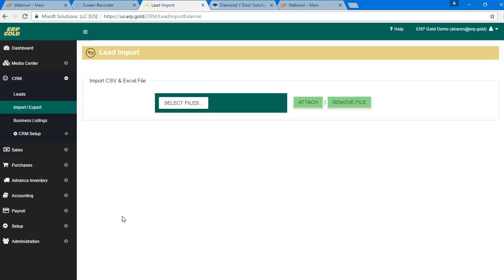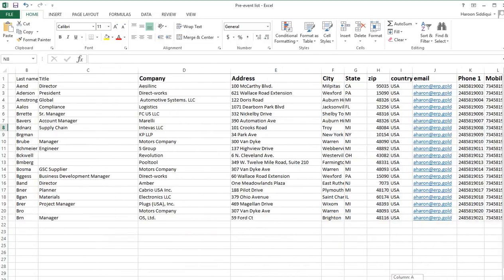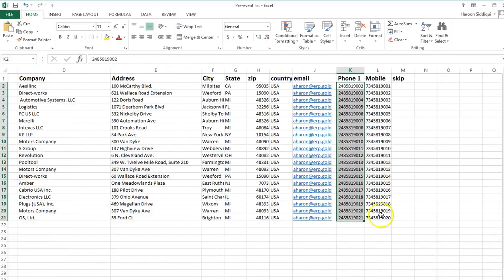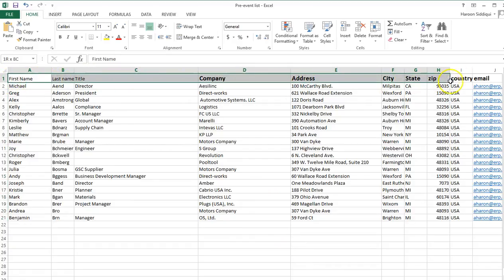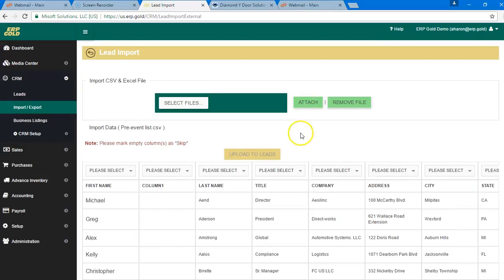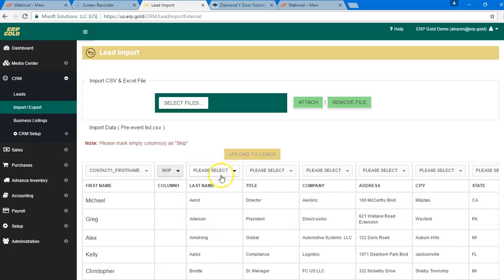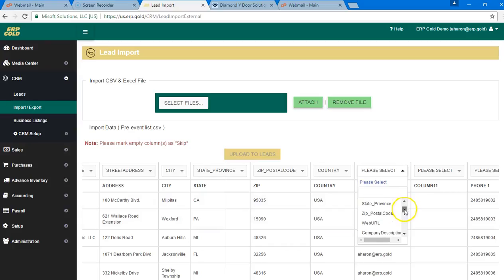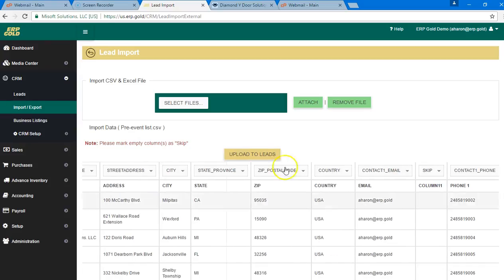How To Upload a File In ERP Gold | English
ERP Gold is a full stack intelligent ERP solution, this all-in-one solution provides lead generation to profit and loss statement, Enjoy customize ERP at SAAS price with guaranteed growth and business process management made easy.

Most small business run their business operations at multiple systems, either by integration or by duplicating data entries multiple times. ERP Gold brings major business operation from marketing to accounting in one platform. Lead generation via business listing, email marketing, social media engagement, local networking events provides the business development and growth tools. A light weight easy to operate CRM keep track of leads, follow up, notes and email communication with the potential clients in one window. Convert these leads to a customer with a click of a button and all that data transfer to custom management part, create estimates, quotes, orders and invoices and view customer communication with easy of graph chart explain sales with purchase history and more. Inventory management starts with creating items and generating PO’s all done at the same platform. Inventory prices, look up, listings, locations, barcode are part of the system. Receive customer payments, enter and pay utility bills or vendors create bank deposits or print checks using accounting module.
It is still customizable to meet your needs and being SAAS based you are enjoying SAAS prices while using full feature solution. A significant saving, we guarantee growth and business and growth operation made easy.